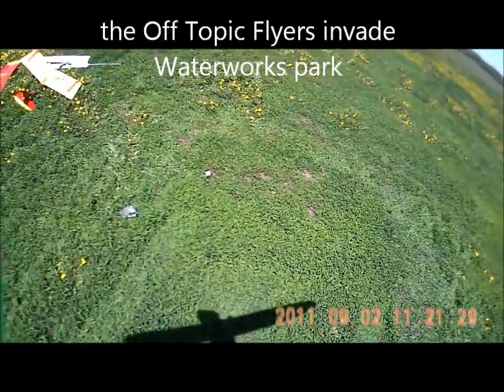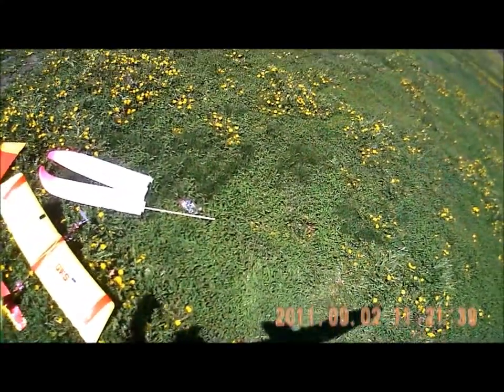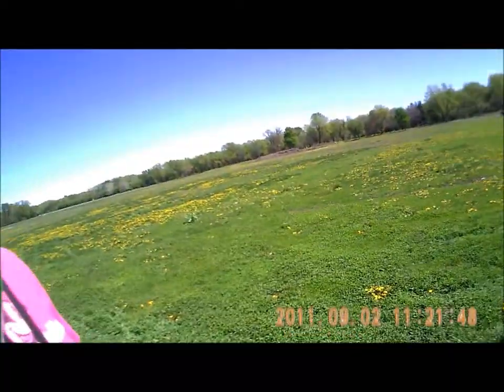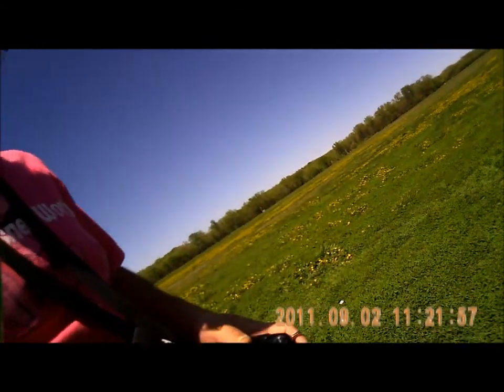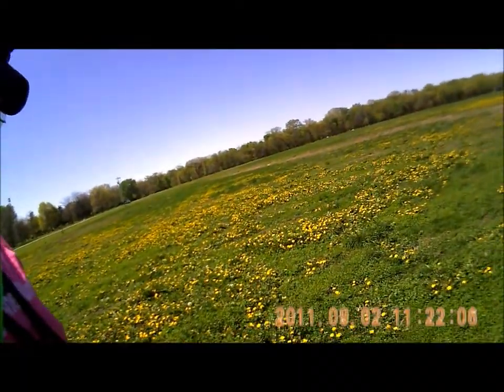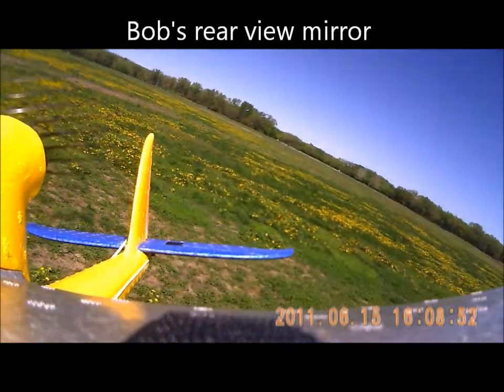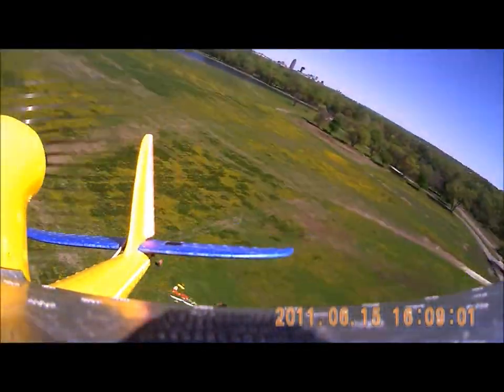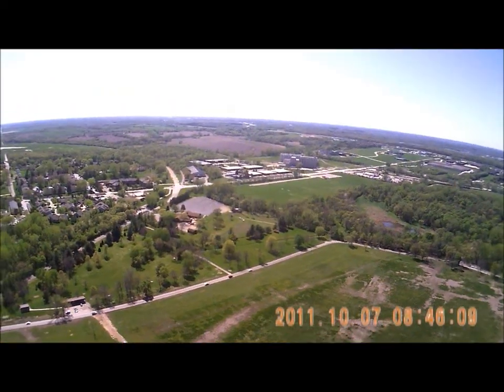Easystars from Crash and Cripple invade waterworks park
A fun day flying in the park with our electric air force... jump aboard with our Hobby King wing cams and fly with us. each plane carries 2 cameras..